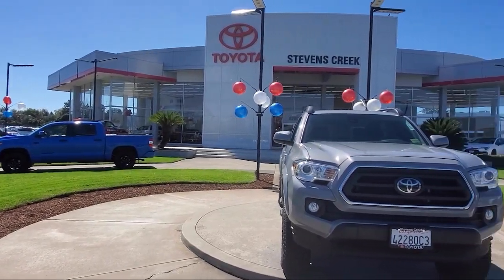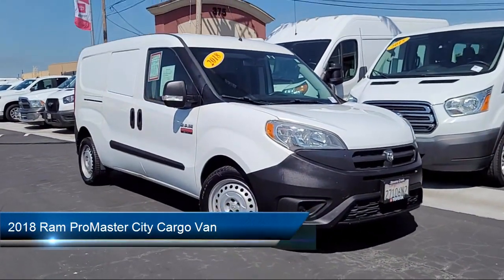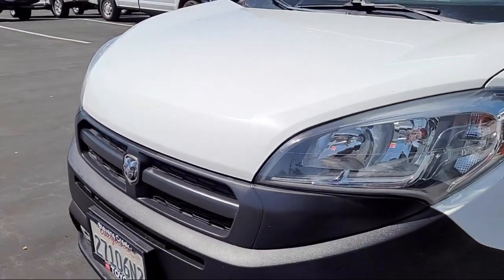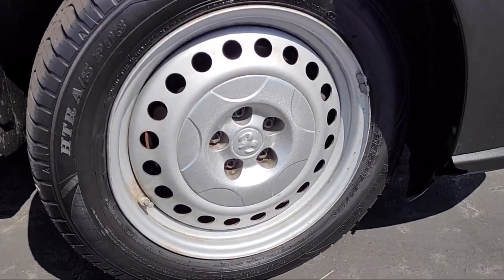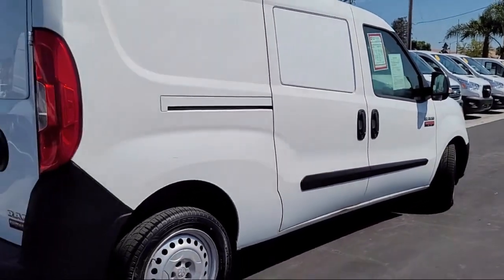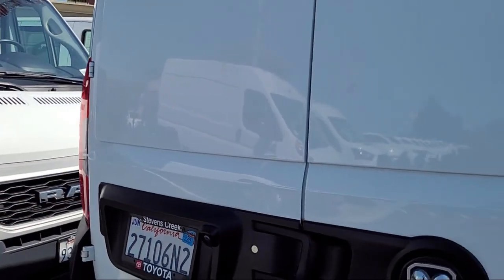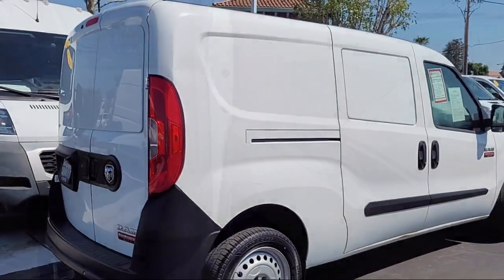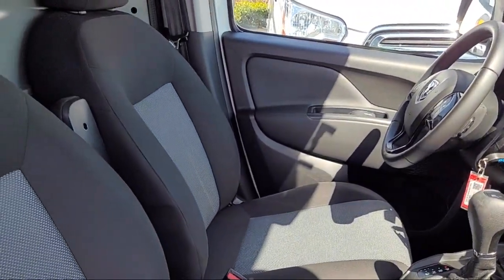2018 Ram ProMaster City Cargo Van Tradesman San Jose Santa Clara Fremont San Francisco Oakland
2018 Ram ProMaster City Cargo Van Tradesman Stock Number: S6191CMV Vin:ZFBERFAB1J6J19305.

4202 Stevens Creek Blvd.